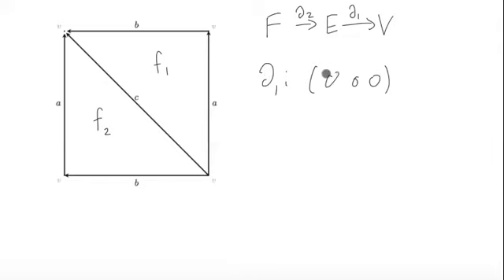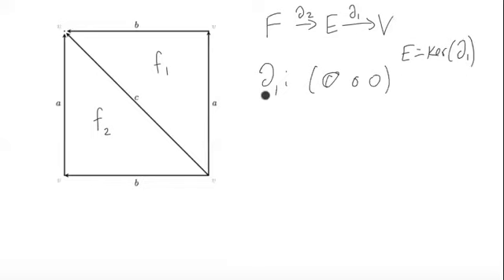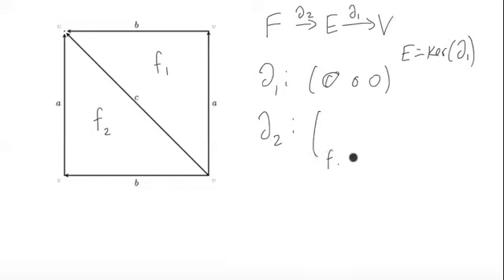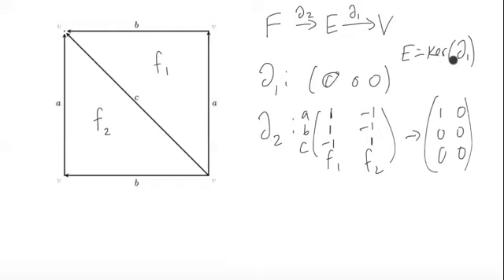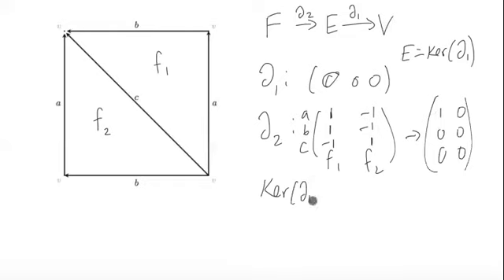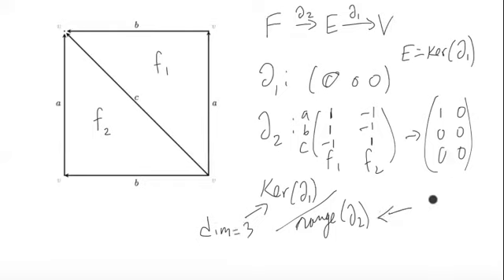Vector Spaces and Boundary Functions on a Donut Torus